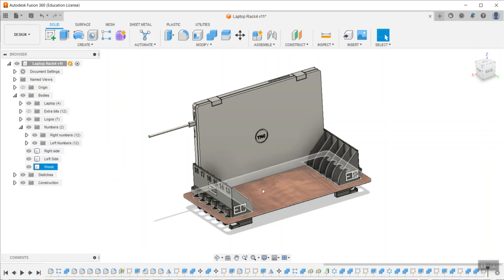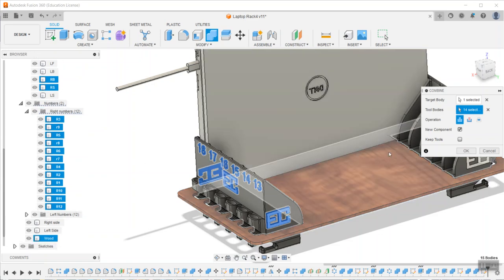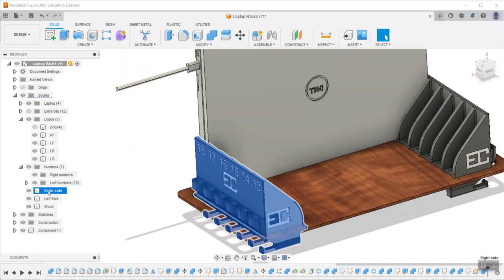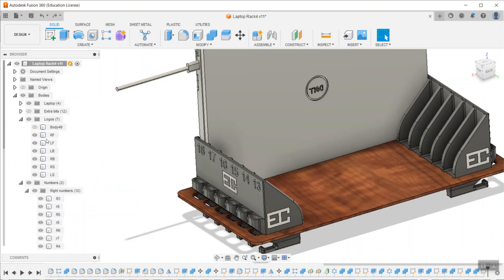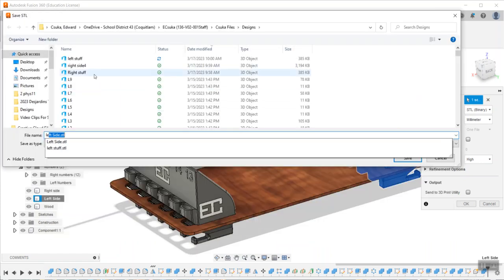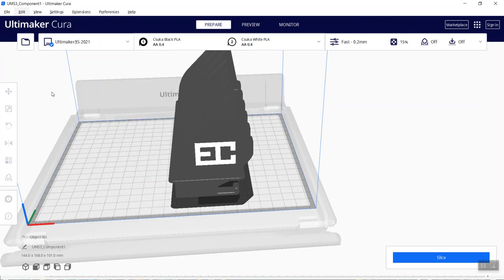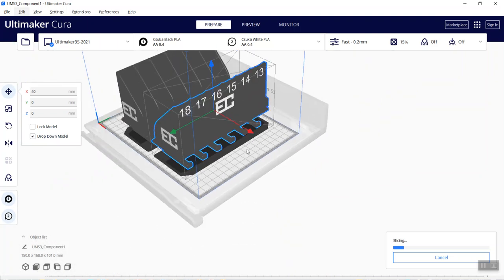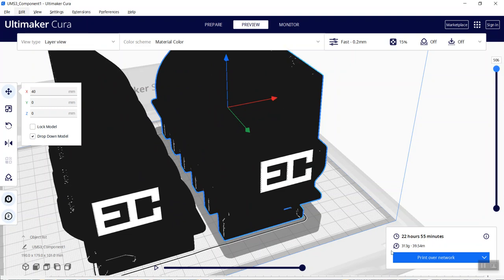Fusion 360 Combine Seperate Bodies Into One Mesh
This trick will save you a lot of time when dealing with multiple objects that are not in contact.